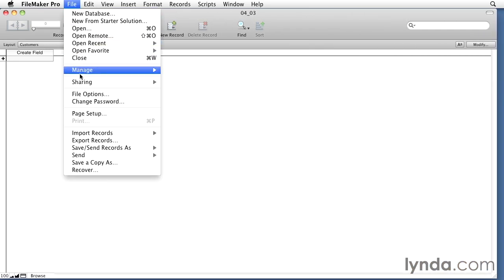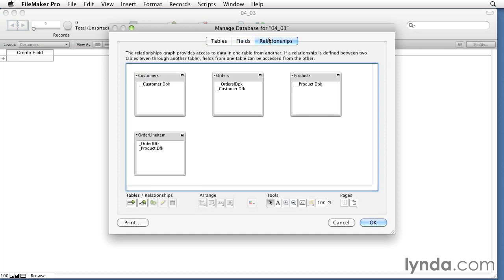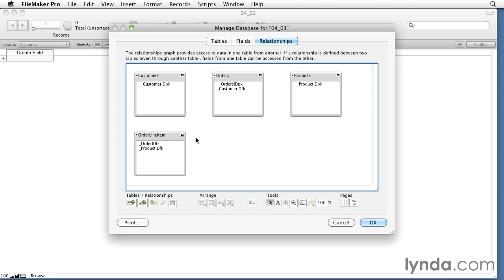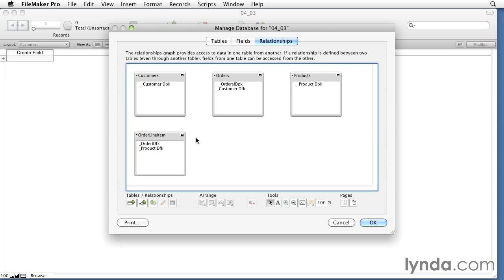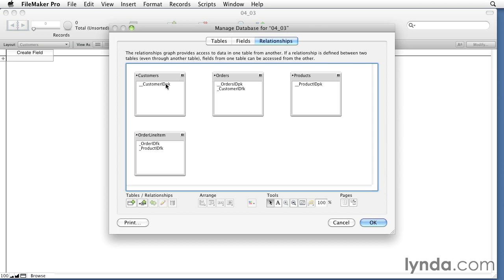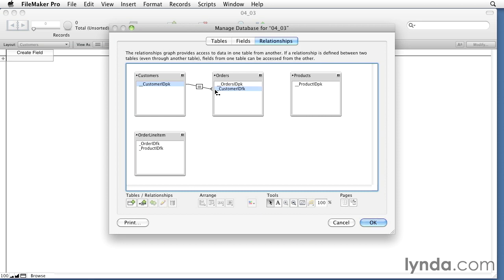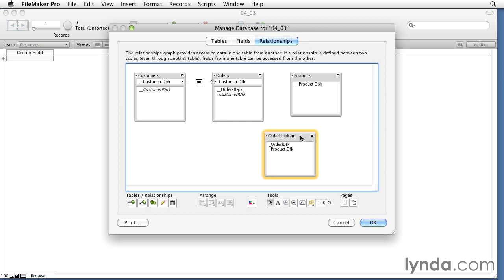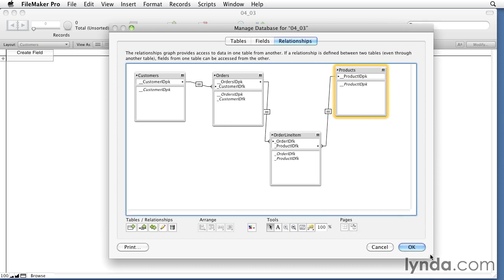013 Introducing the Relationship Graph